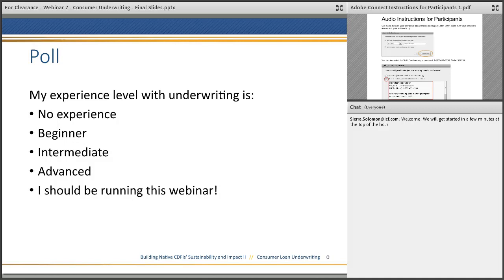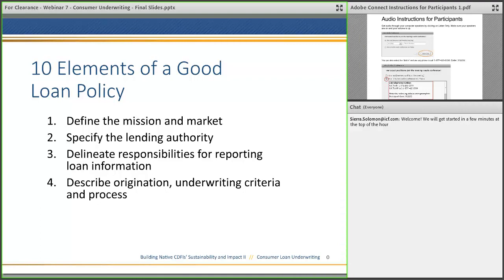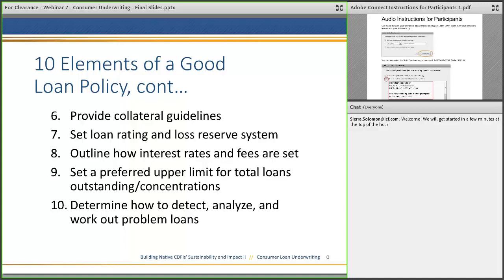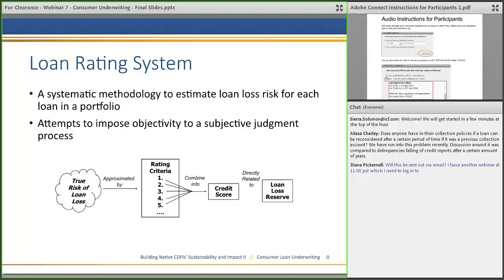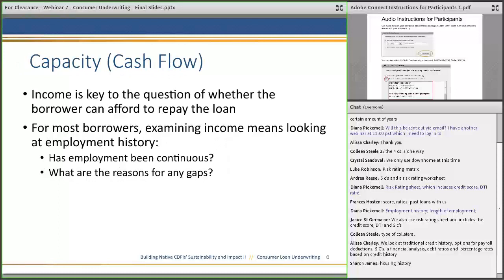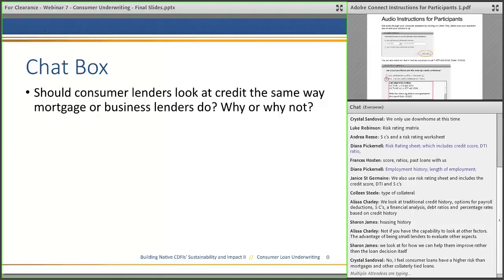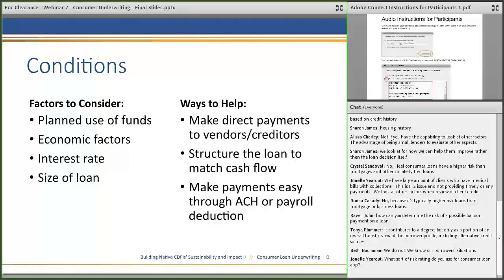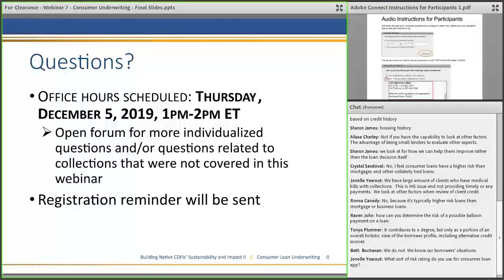Consumer Loan Underwriting Recording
Capacity Building Initiative: Building Native CDFIs' Sustainability and Impact II